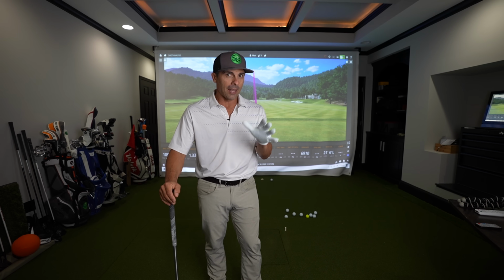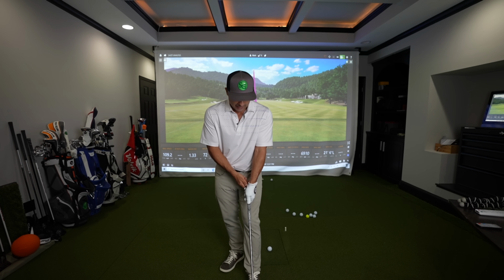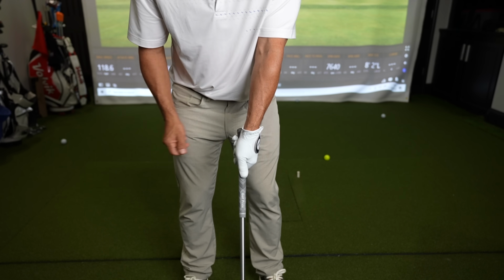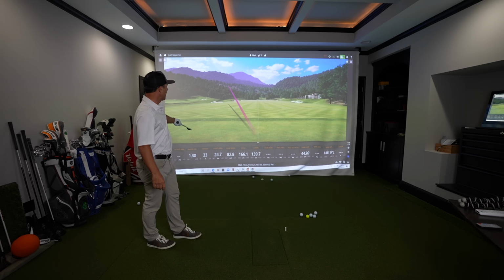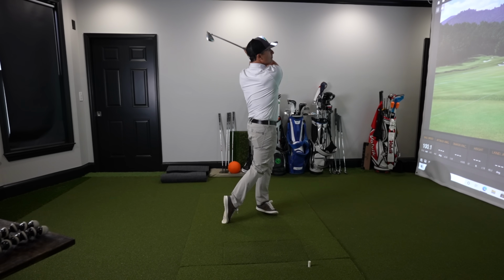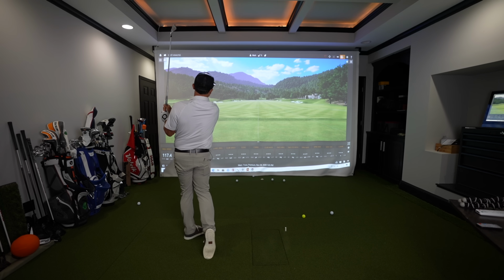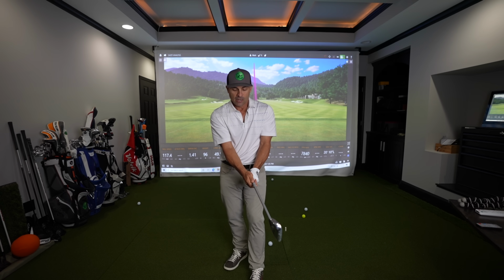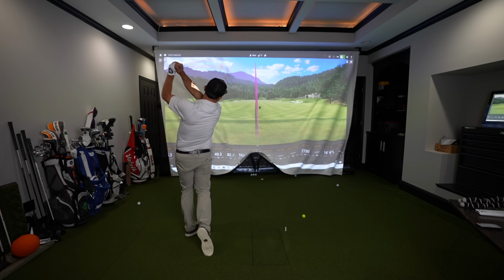Top 5 Golf Grip Tips to Fix Your Swing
The first 1000 people to click the link will get a free trial of Skillshare Premium Membership The Top 5 Golf Grip tips to fix your golf swing when things get off a bit.

Code: MrShortGame

Mr. Short Game Hat

60 Wedge Vokey SM7 Bounce 8 Degree M Grind
54 Wedge Vokey SM7 Bounce 12 Degree D Grind
50 Wedge Vokey SM7 Bounce 8 Degree F Grind
46 Wedge Vokey SM7 Bounce 10 Degree F Grind
Titleist t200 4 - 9 Iron - LAGP AXS Shafts
Titleist TSi 3 LAGP Trono Shaft - Driver 9.0
Titleist TS 3 - 3  Metal - LAGP Trono Shaft
Scotty Cameron 2018 Newport 2 - Putter 34"
Ball - Titleist ProV1x